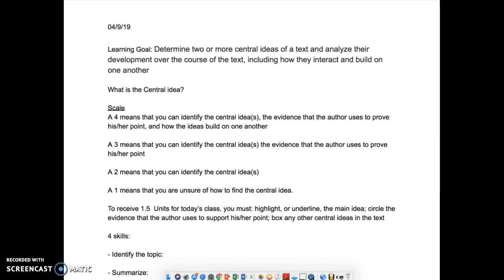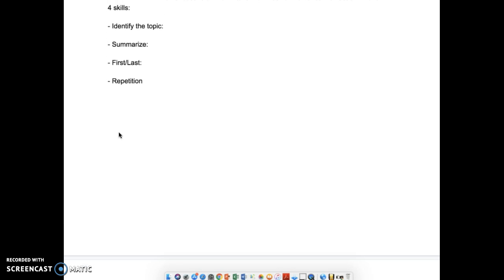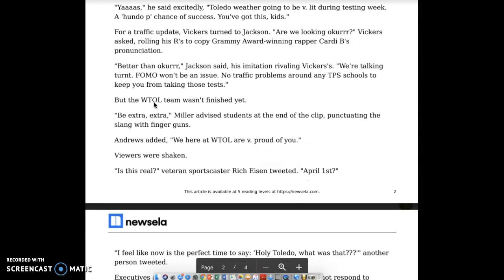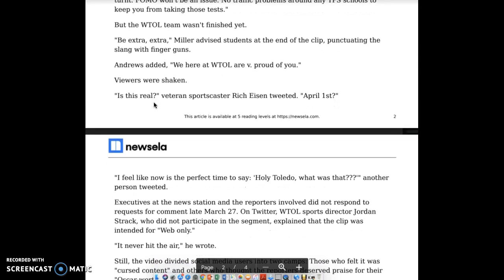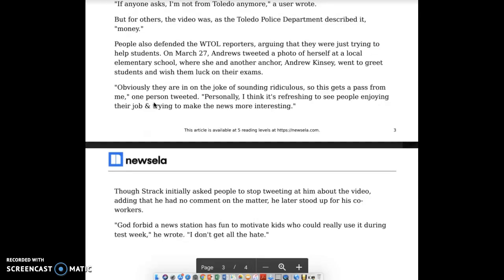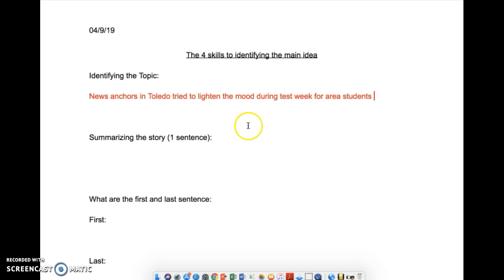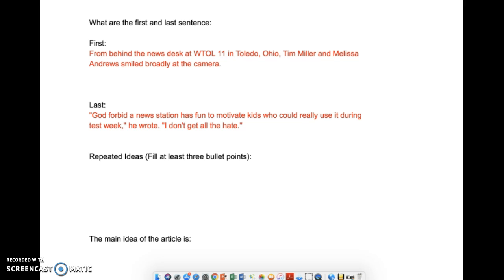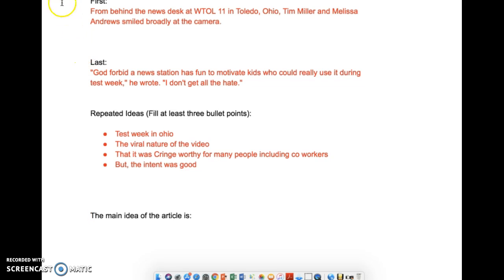4/9 Tuesnews "Cringy news experiment"